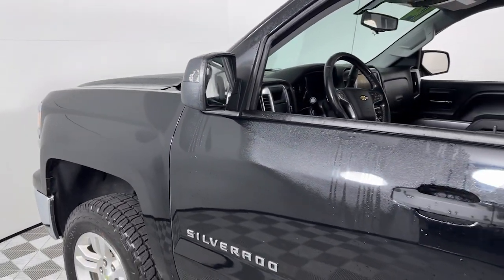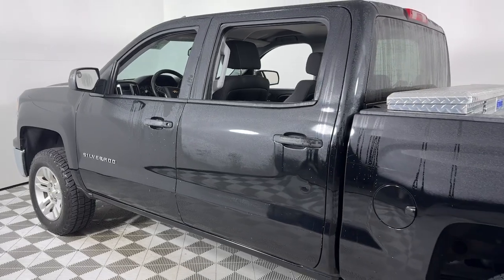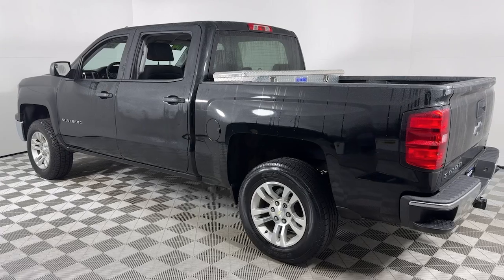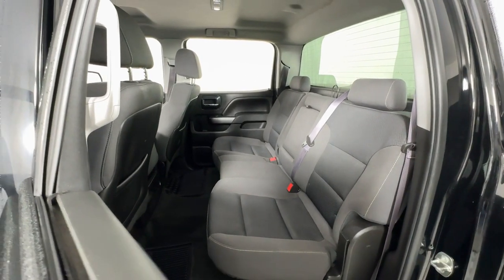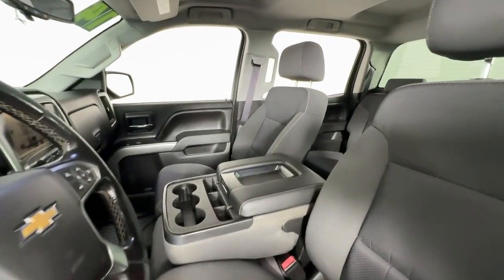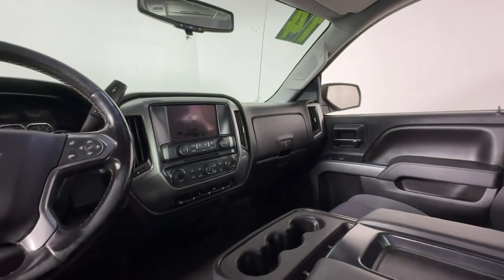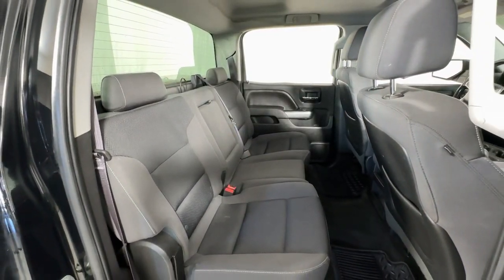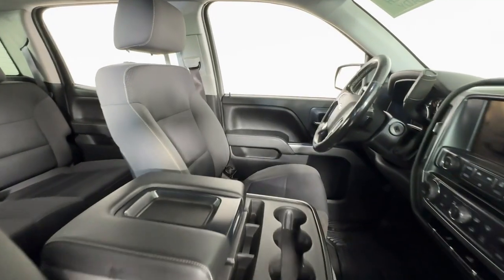2014 Chevrolet Silverado_1500 Louisville, Lexington, Elizabethtown, KY New Albany, IN Jeffersonville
Black Used 2014 Chevrolet Silverado_1500 LT available at Oxmoor Ford in Louisville, Kentucky. Servicing the Lexington, Elizabethtown, KY New Albany, IN Jeffersonville, IN area.

Oxmoor Ford
100 Oxmoor Ln

*** This Vehicle is an Oxmoor Wrench Ready Vehicle ***brOxmoor Wrench Ready Vehicles are specifically selected budget friendly vehicles. These vehicles have been inspected for safety measures such as brakes and tires to ensure that the vehicle meets minimum legal safety requirements. They have not been tested for electronic components air conditioning leaks or any other non-safety issues. Oxmoor Wrench Ready vehicles may have a few bumps bruises dents and dings. We make no guarantees regarding the condition of the vehicle other than it has passed a basic safety check.  We are offering these vehicles as a service by retailing to the public instead of sending them to the auto auction. Wholesalers and Dealers welcome! We refer to these vehicles as whole-tail vehicles.  Please see dealer for any questions. brbrbr2014 Chevrolet Silverado 1500 **THIS VEHICLE IS AT OXMOOR FORD PLEASE CALL ** **CLEAN CARFAX** **LOCAL TRADE** **EXCEPTIONAL SERVICE HISTORY** Silverado 1500 LT LT1 4D Crew Cab EcoTec3 4.3L V6 Flex Fuel 6-Speed Automatic Electronic with Overdrive Black Black Cloth 10-Way Power Drivers Seat Adjuster 110-Volt AC Power Outlet 150 Amp Alternator 4.2 Diagonal Color Display Driver Info Center 4-Wheel Disc Brakes 6 Speaker Audio System ABS brakes All Star Edition Black Power Adjustable Heated Outside Mirrors Bluetooth For Phone Chrome Grille w/Chrome Surround Color-Keyed Carpeting w/Rubberized Vinyl Floor Mats Deep-Tinted Glass Driver & Front Passenger Illuminated Vanity Mirrors Dual-Zone Automatic Climate Control Electric Rear-Window Defogger EZ Lift & Lower Tailgate Front Chrome Bumper Front Halogen Fog Lamps Heated door mirrors Heavy-Duty Rear Locking Differential Leather Wrapped Steering Wheel w/Cruise Controls Manual Tilt Wheel Steering Column OnStar 6 Months Directions & Connections Plan Power Windows w/Driver Express Up Preferred Equipment Group 1LT Premium audio system: Chevrolet MyLink Radio: AM/FM 8 Diagonal Color Touch Screen Rear 60/40 Folding Bench Seat (Folds Up) Rear Chrome Bumper Rear Vision Camera w/Dynamic Guide Lines Rear Wheelhouse Liners Remote Keyless Entry Remote Vehicle Starter System Single Slot CD/MP3 Player SiriusXM Satellite & HD Radio Steering Wheel Audio Controls Steering wheel mounted audio controls Theft Deterrent System (Unauthorized Entry) Trailering Equipment Wheels: 18 x 8.5 Bright-Machined Aluminum. New Price!
All Star Edition|Preferred Equipment Group 1LT|Trailering Equipment|6 Speaker Audio System|6 Speakers|AM/FM radio: SiriusXM|CD player|Premium audio system: Chevrolet MyLink|Radio data system|Radio: AM/FM 8 Diagonal Color Touch Screen|Radio: AM/FM Audio System w/Chevrolet MyLink|Single Slot CD/MP3 Player|SiriusXM Satellite & HD Radio|Steering Wheel Audio Controls|Air Conditioning|Dual-Zone Automatic Climate Control|Electric Rear-Window Defogger|110-Volt AC Power Outlet|Bluetooth For Phone|Power steering|Power windows|Power Windows w/Driver Express Up|Remote Keyless Entry|Remote keyless entry|Remote Vehicle Starter System|Steering wheel mounted audio controls|Leather Wrapped Steering Wheel w/Cruise Controls|Manual Tilt Wheel Steering Column|Speed-sensing steering|Traction control|4-Wheel Disc Brakes|ABS brakes|Dual front impact airbags|Dual front side impact airbags|Emergency communication system: OnStar Directions & Connections|Front anti-roll bar|Front wheel independent suspension|Low tire pressure warning|Occupant sensing airbag|Overhead airbag|Rear Chrome Bumper|Brake assist|Electronic Stability Control|Delay-off headlights|Front Halogen Fog Lamps|Fully automatic headlights|Panic alarm|Theft Deterrent System (Unauthorized Entry)|Speed control|Heavy-Duty Rear Locking Differential|150 Amp Alternator|Black Power Adjustable Heated Outside Mirrors|Bumpers: chrome|Chrome Grille w/Chrome Surround|EZ Lift & Lower Tailgate|Front Chrome Bumper|Front License Plate Kit|Heated door mirrors|LED Cargo Box Lighting|Power door mirrors|Rear step bumper|Rear Wheelhouse Liners|4.2 Diagonal Color Display Driver Info Center|Cloth Seat Trim|Color-Keyed Carpeting w/Rubberized Vinyl Floor Mats|Compass|Driver & Front Passenger Illuminated Vanity Mirrors|Driver door bin|Driver vanity mirror|Front & Rear Carpeted Floor Mats (LPO)|Front reading lights|Illuminated entry|OnStar 6 Months Directions & Connections Plan|Outside temperature display|Overhead console|Passenger vanity mirror|Rear reading lights|Rear seat center armrest|Rear Vision Camera w/Dynamic Guide Lines|Tachometer|Tilt steering wheel|Trip computer|Voltmeter|10-